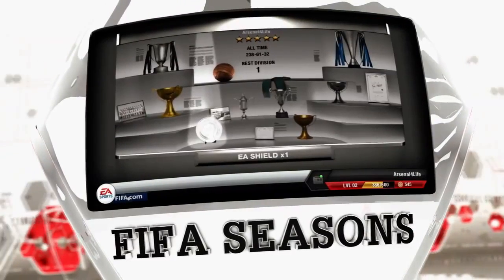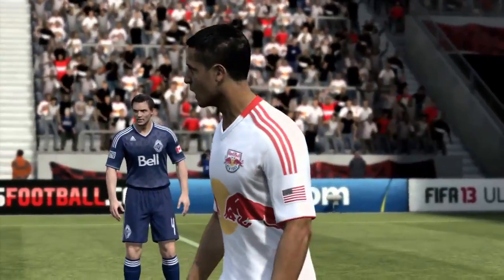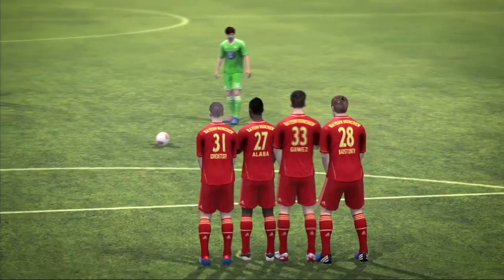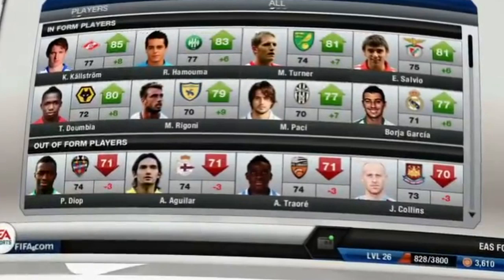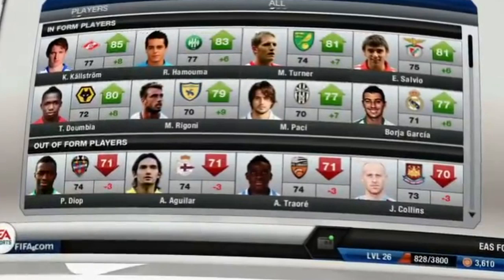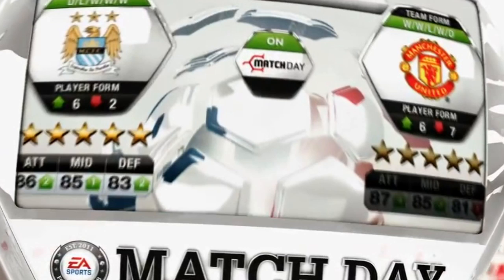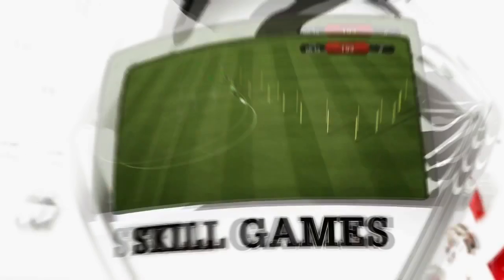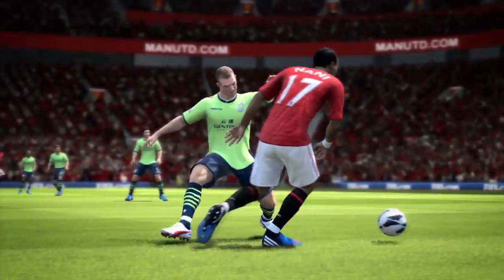FIFA 13 Detailed Trailer Breakdown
Hope ye enjoy! Looking forward to FIFA 13? Like the trailer?